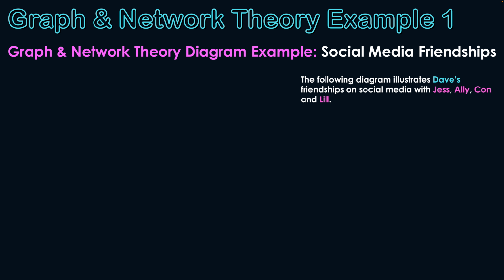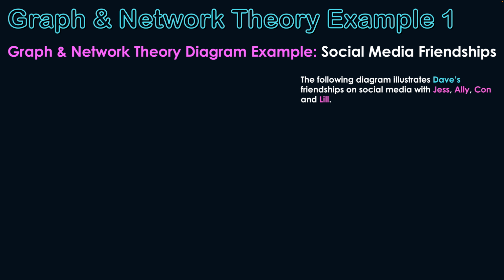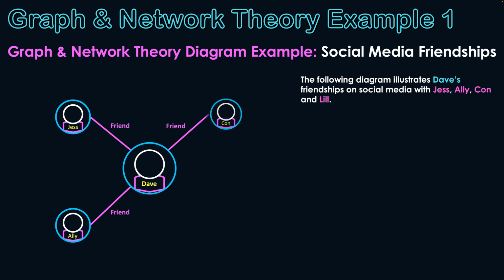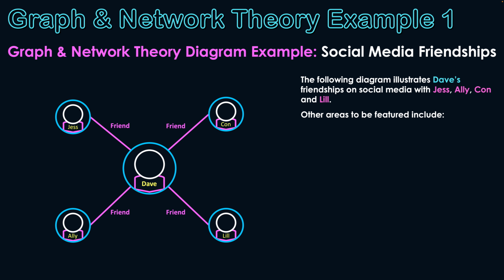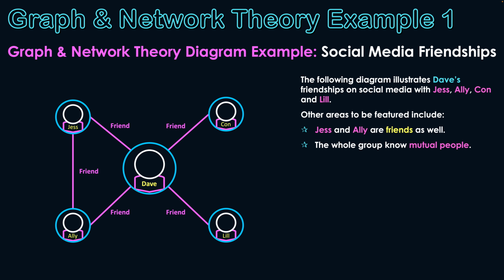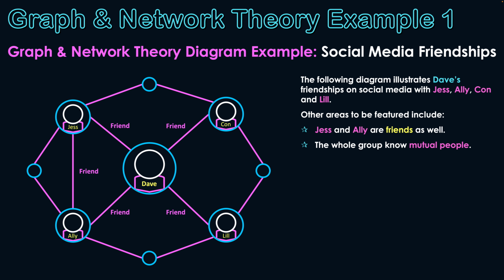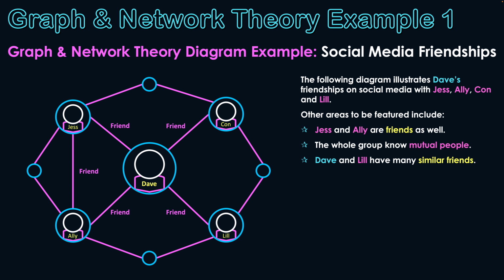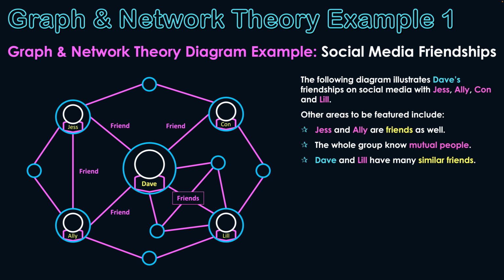Graph & Network Theory Example 1: Social media Friendships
The following diagram represents the potential spread of a video post made by a user through three major social media platforms, estimating the potential viewership the post will receive based on preexisting user connections (friends / subscribers) on their relevant streams or pages.